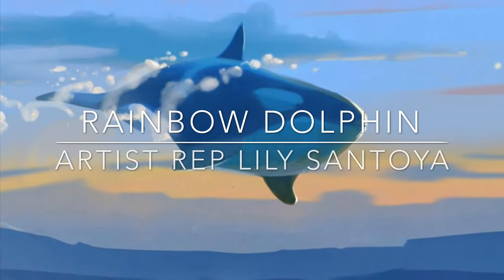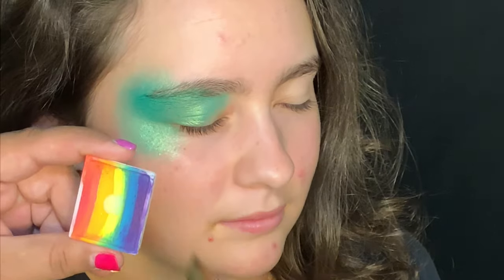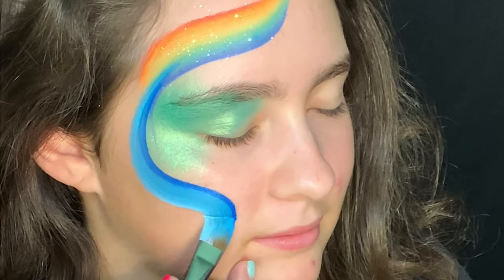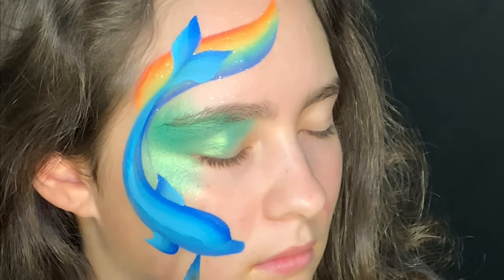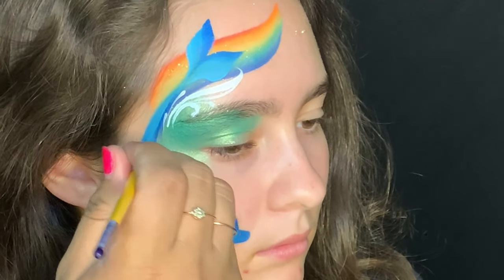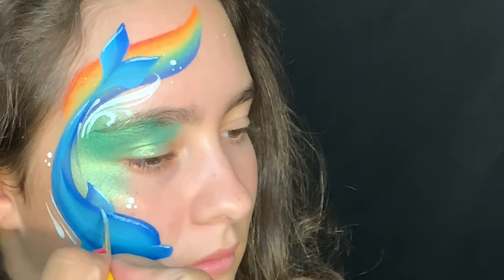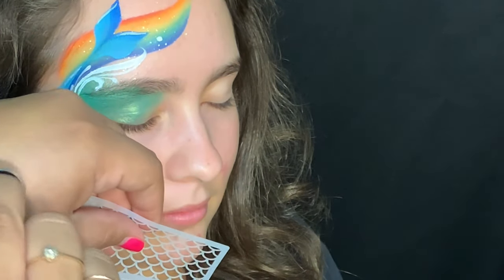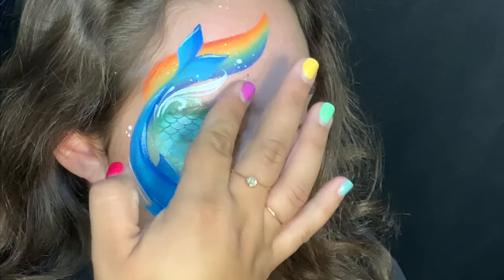Rainbow Dolphin Face Paint Step by Step by Lily Santoya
Find these and all your professional face painting products at facepaintforumshop.com.  Lowest prices and fastest shipping!